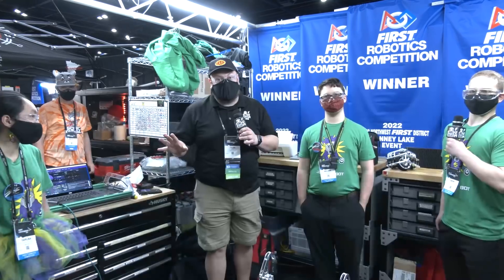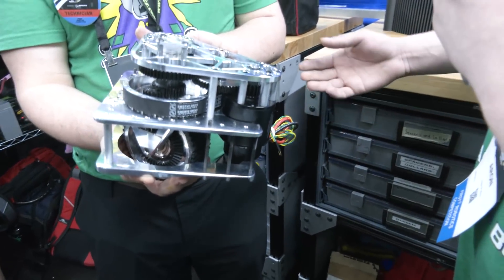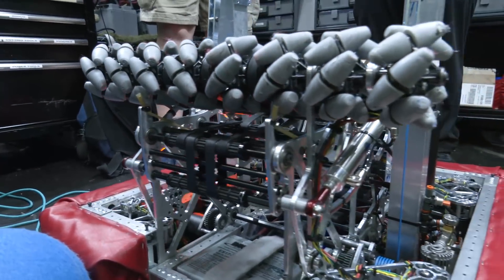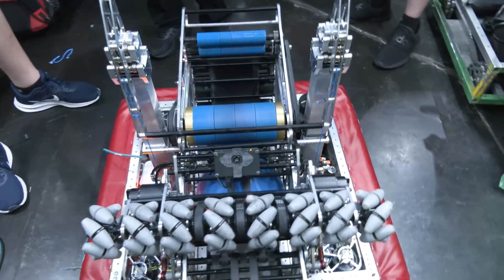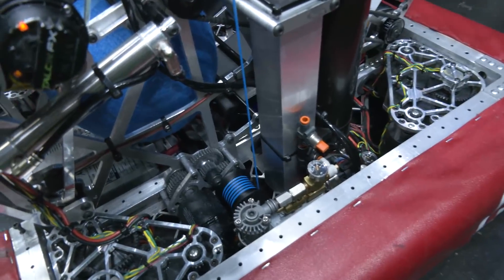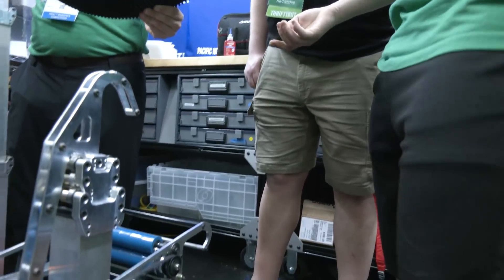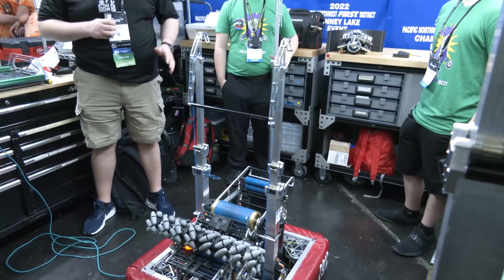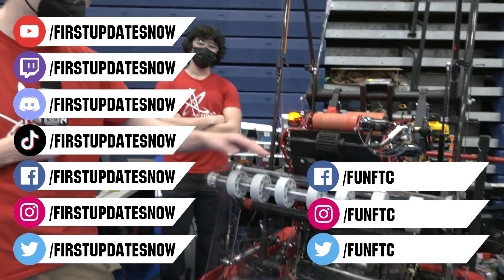Behind the Bumpers 2910 Jack in the Bot | Rapid React Robot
The compact and shockingly simple 2910 Jack in the Bot has a distinctive robot with their awesome swerve and super quick cycle and climb times. Check out more about this Rapid React robot on Behind the Bumpers.